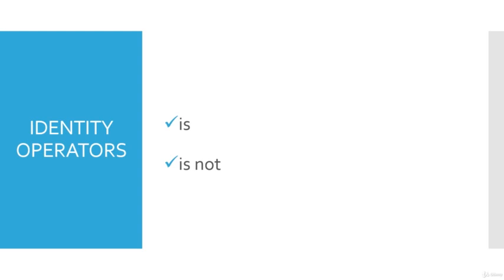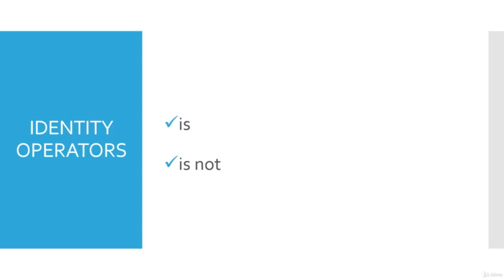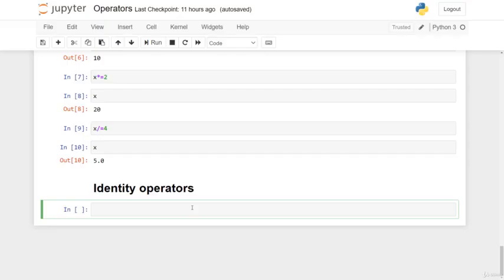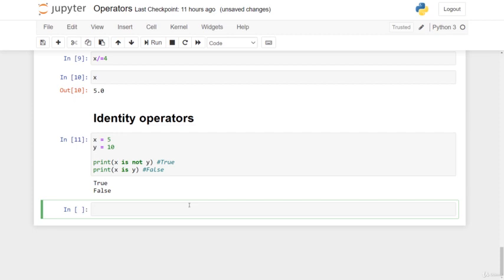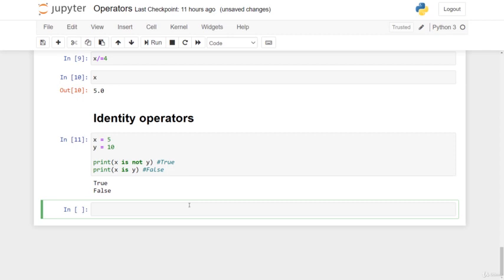Identity operations Python programming@30